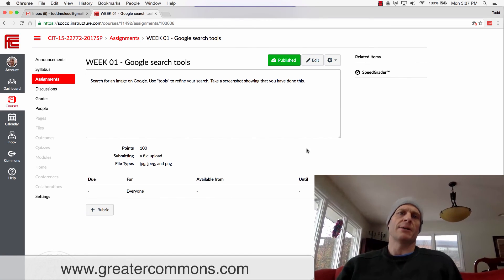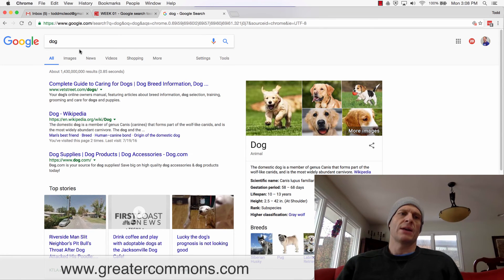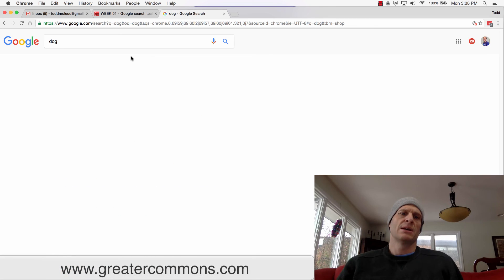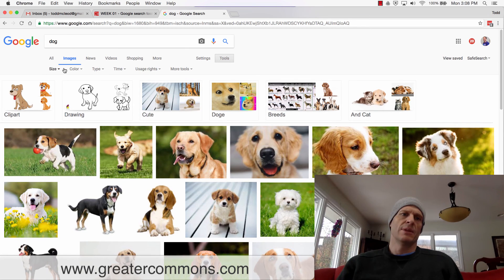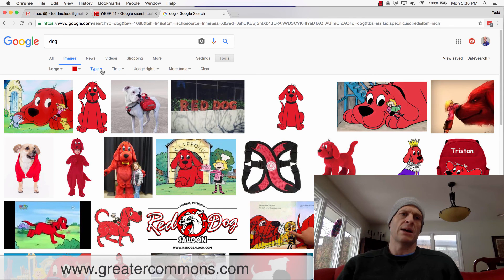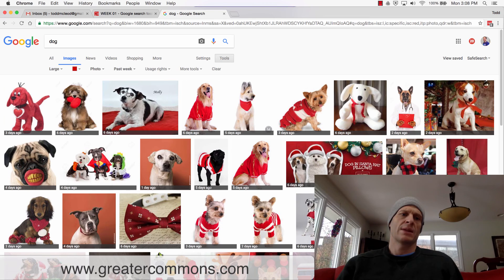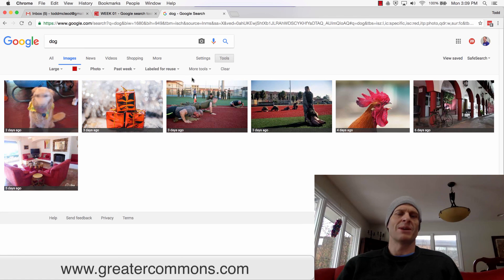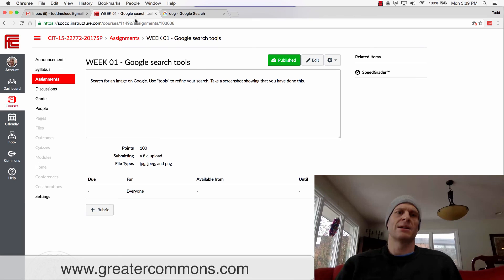Image search (via Google search)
How to search for images using Google Image.